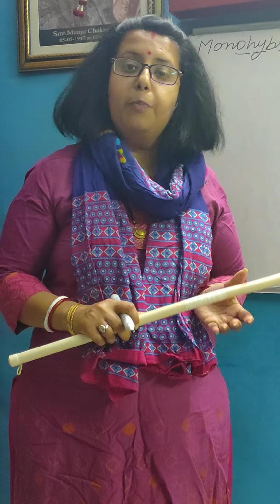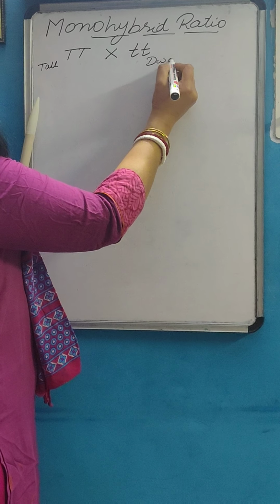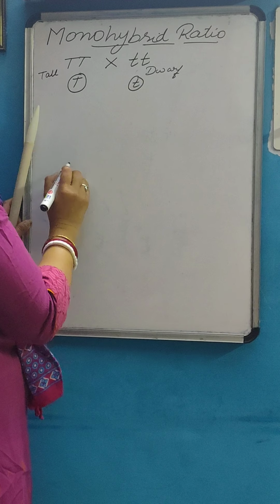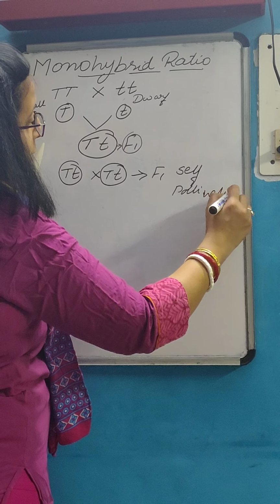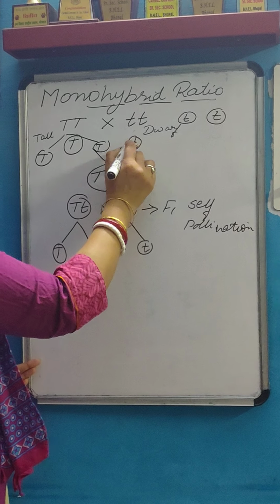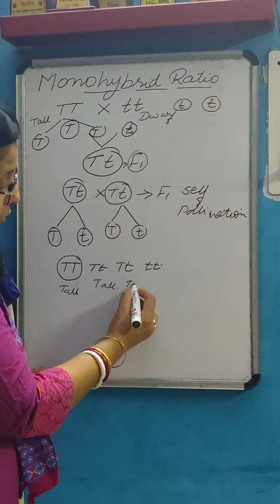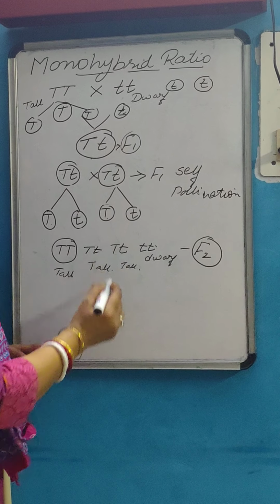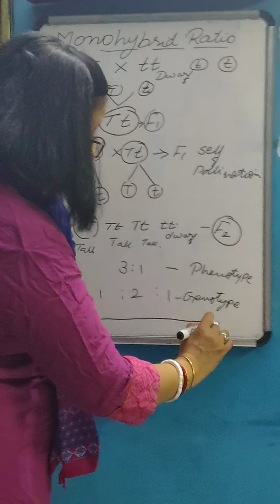18/04/2020 class 12 Biology Monohybrid Ratio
Ch:5 Inheritance and variation